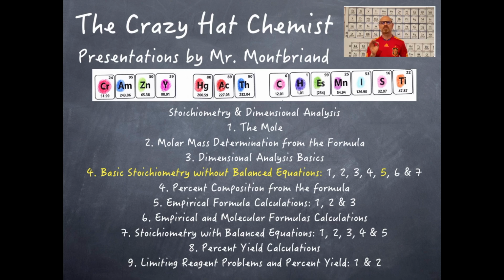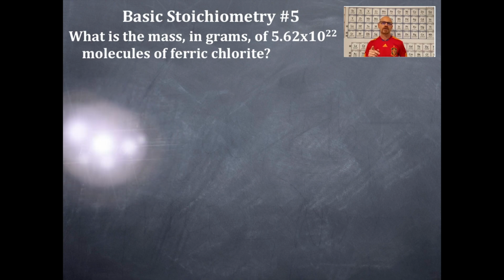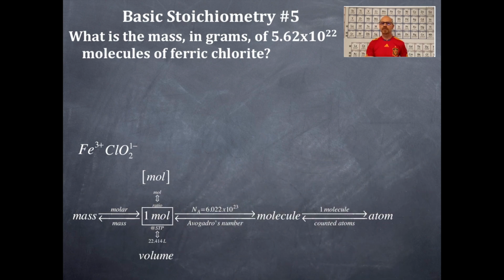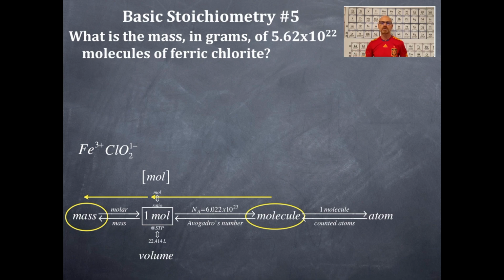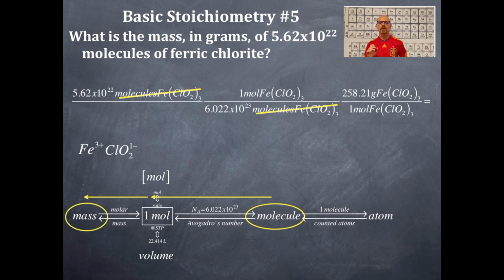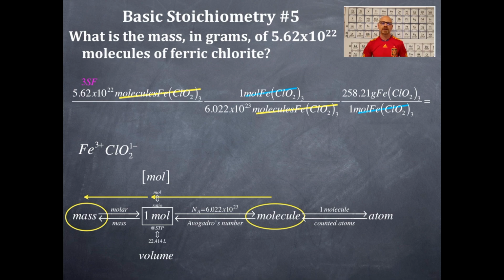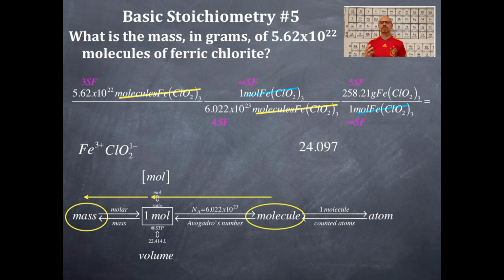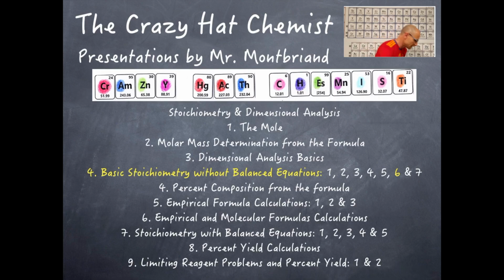Stoichiometry 4.5: Basic Stoichiometry without Balanced Equations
Stoichiometry, Flow Chart, Molecules to Mass Conversion